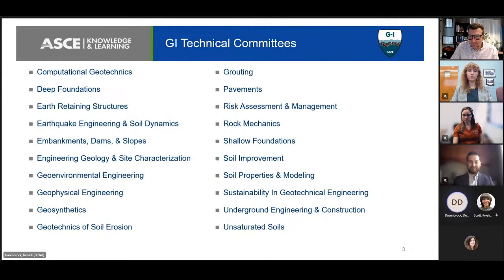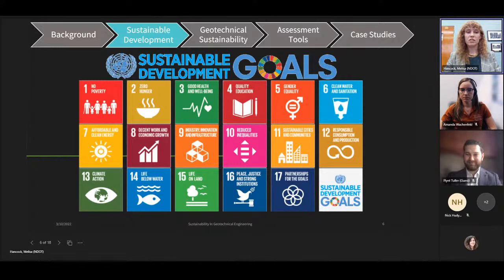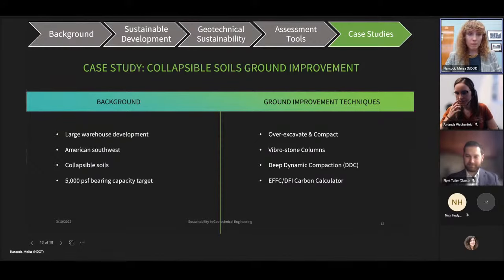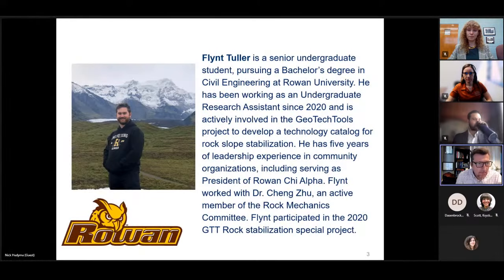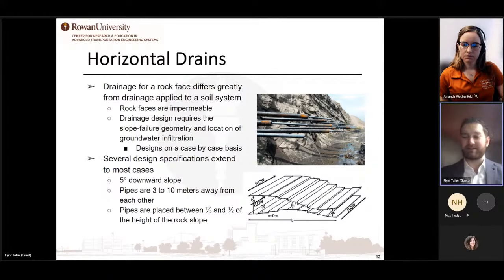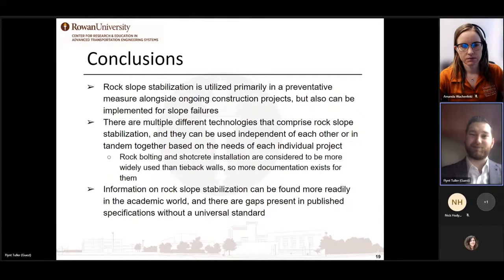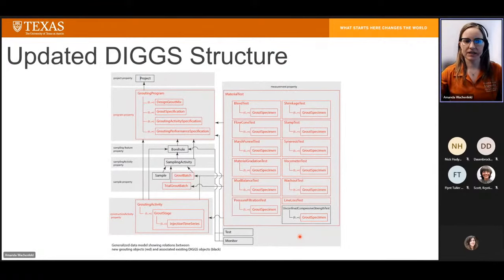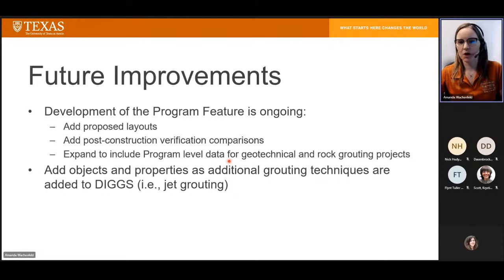Student Research Web Series: Special Projects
Join us for the next installment in the student research web series! This episode we will focus on special projects like DIGGS and Geotech Tools supported by 3 students: Amanda Wachenfeld, Flynt Tuller and Melissa Hancock- moderated by the G-I Technical Coordinator Counsel Dr.  Nick Hudyma.